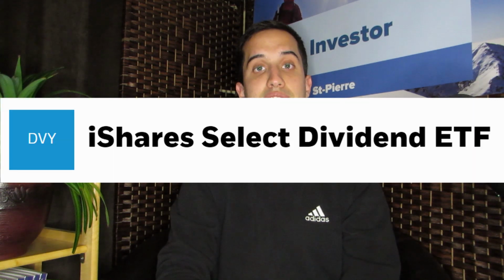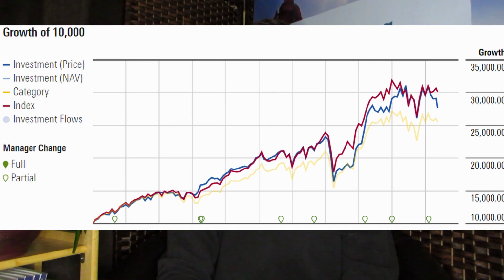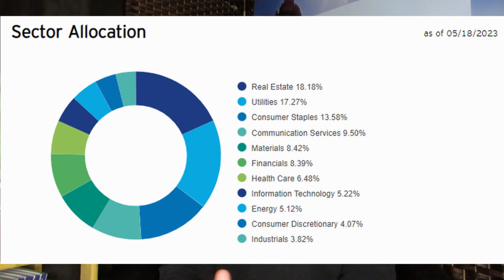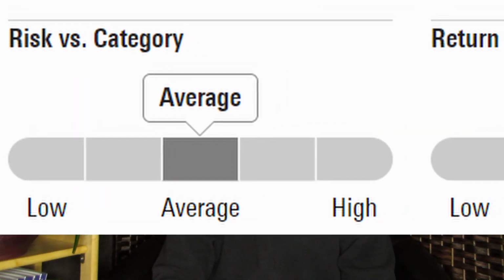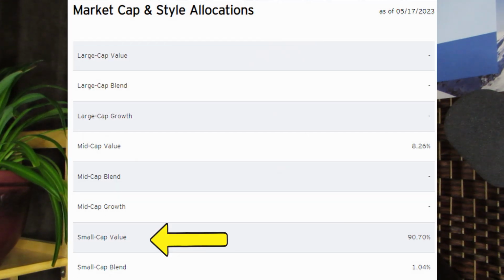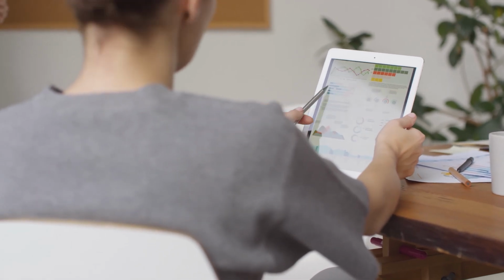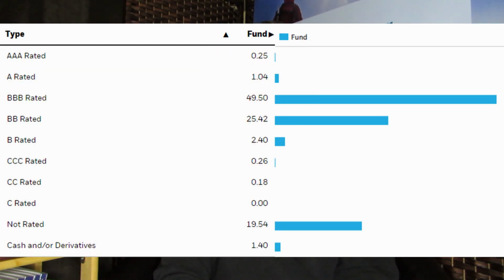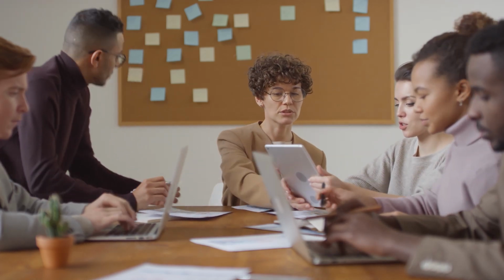4 Best MONTHLY Dividend ETFs To Earn Passive Income In 2023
Are you looking to receive great dividend income every single month? Well in this video, I'll share with you the Top 4 Monthly Dividend ETFs that can allow you to earn tremendous amount of monthly income through the form of dividend distribution. So you will discover what are the best etfs to invest in 2023, the best etfs for passive income, the best canadian etfs, the best etfs during recession, the best etfs to buy and hold forever and the top etfs for 2023.

For more personal finance make sure to join the North Family by subscribing to the channel for only 0,00$ and let me know in the comment section what do you think about these ETFs?

Timeline
0:00 : Intro
0:30 : ETF 1
2:02 : ETF 2
4:19 : ETF 3
5:57 : ETF 4
8:15 : Bonus

My Camera 🎥
My Microphone 🎙
My Ring Light 💡

THE 3 BEST BOOKS TO MAKE MONEY 📚
Rich Dad Poor Dad
The Intelligent Investor
Think and Grow Rich

This channel can be see as a great for canadian investing for beginners and how to invest as a canadian, but also to learn the key factors of investing for beginners 2023. You will also discover the stock market news, the economic collapse 2023, the stock market correction and the market crash soon and the dividend stocks 2023.